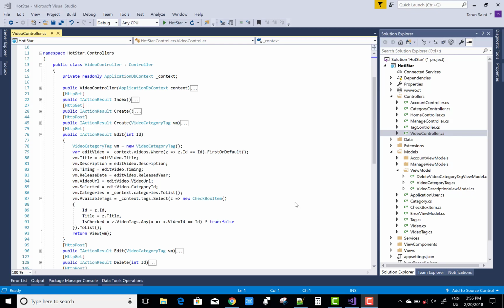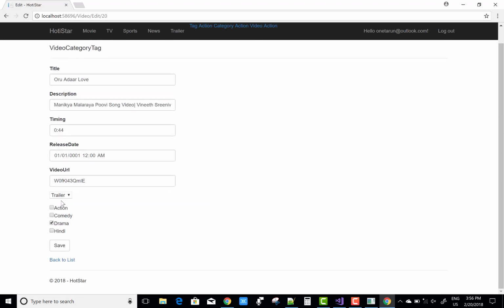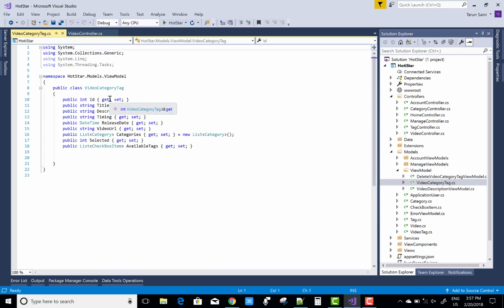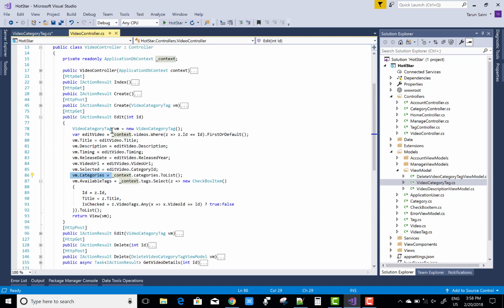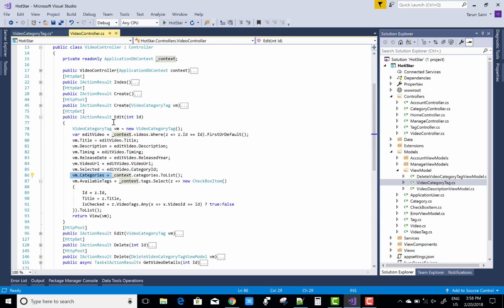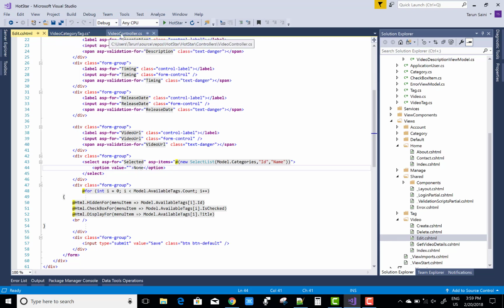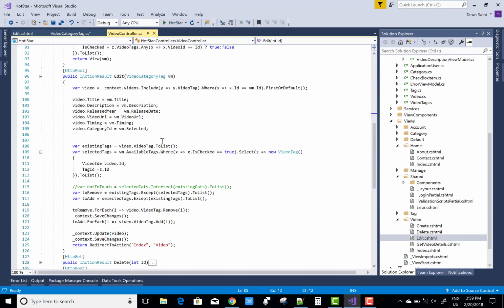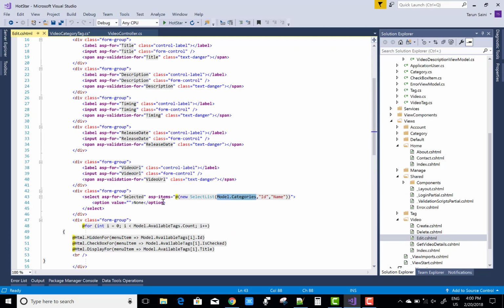Edit Selected Dropdownlist value in ASP.NET CORE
In this video, I am going to show you how to edit Dropdownlist value in asp.net code. You can How to edit select list in asp.net core. I am giving you an example to edit select list item